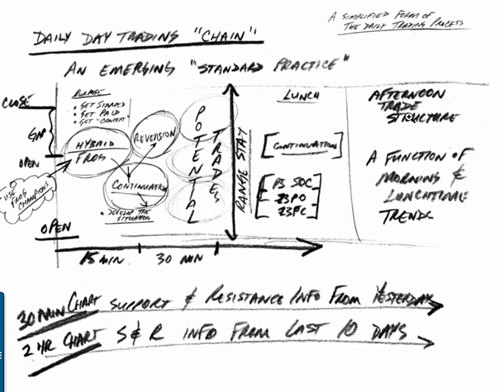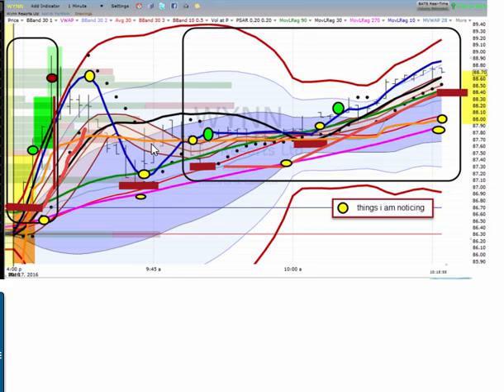chain trading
Ken Long
Ken Long Daily Trading Plan